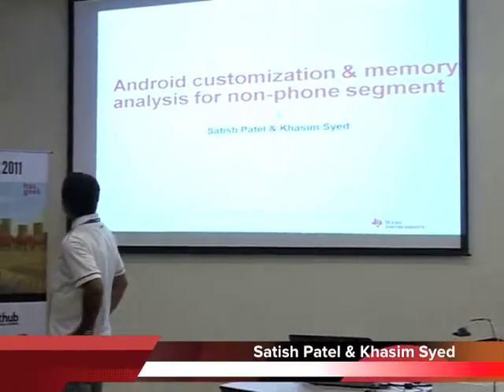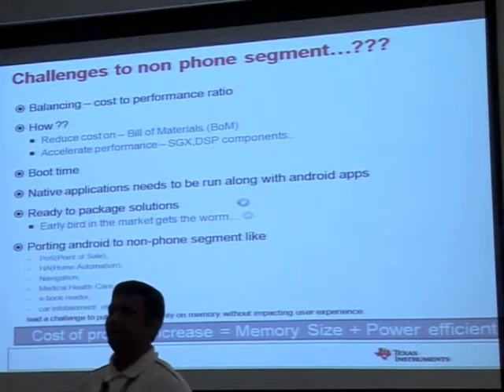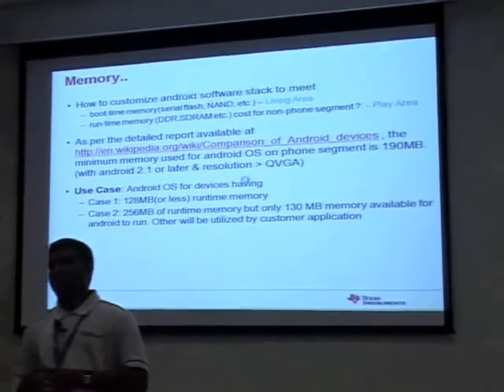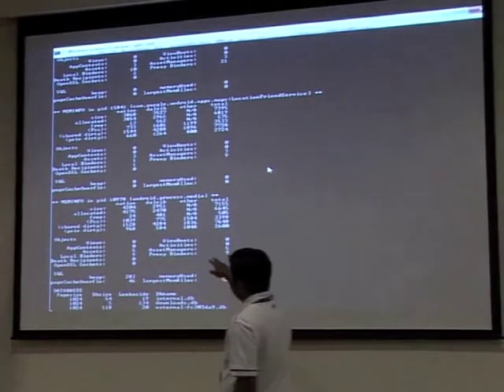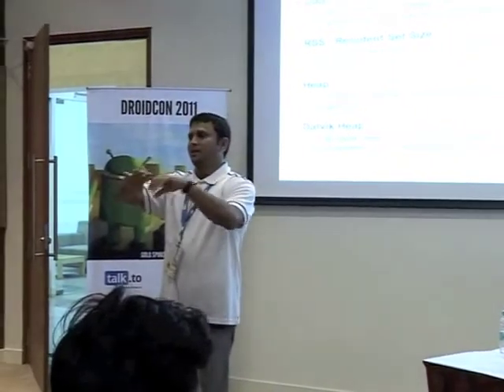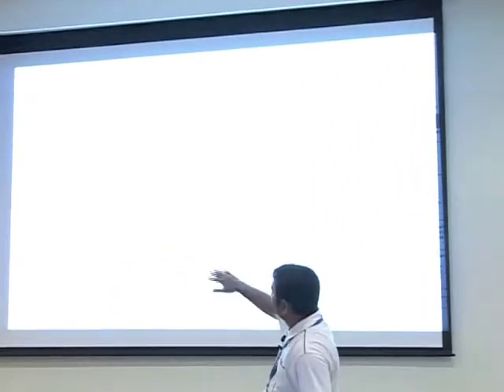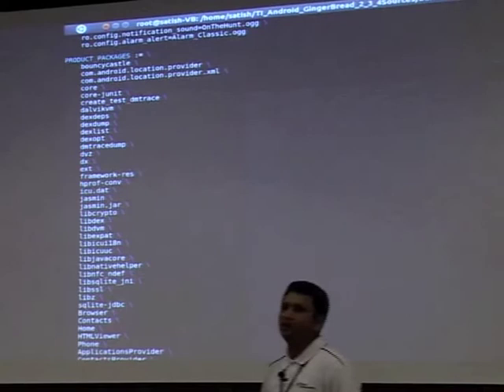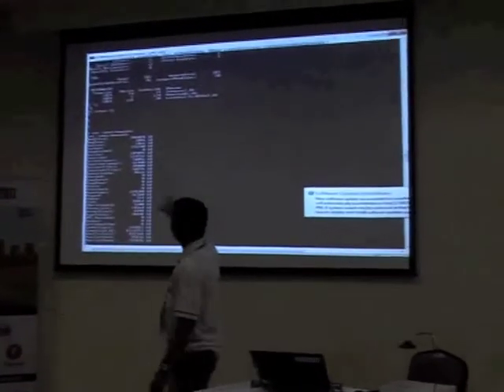Satish Patel & Khasim Syed - Android Customization & Memory Analysis for Non-Phone Segment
Satish Patel & Khasim Syed give a talk on Android Customization & Memory Analysis for Non-Phone Segment at Droidcon India 2011 by HasGeek.